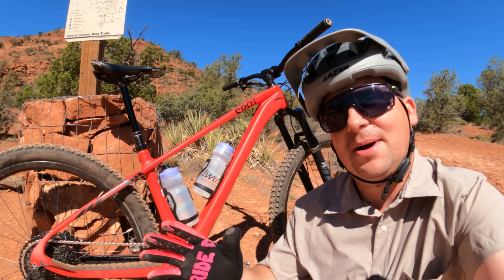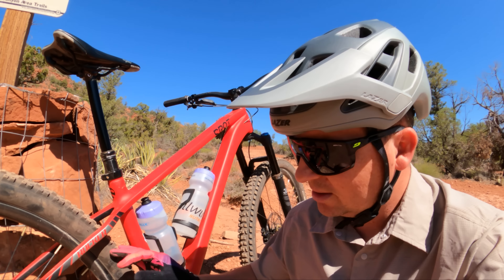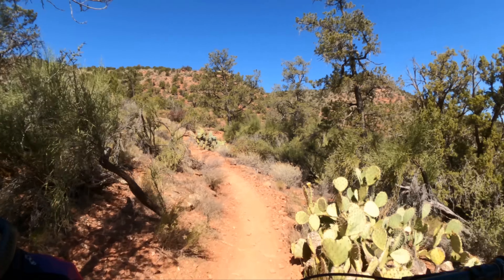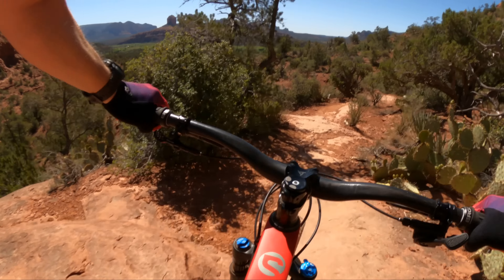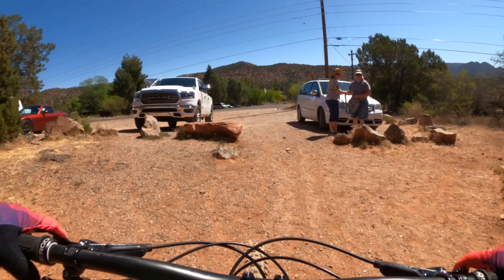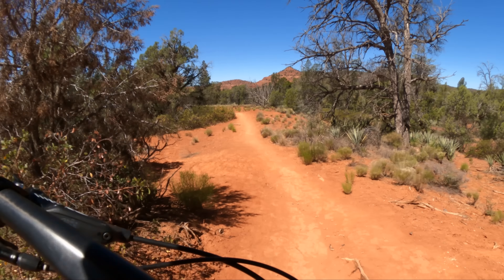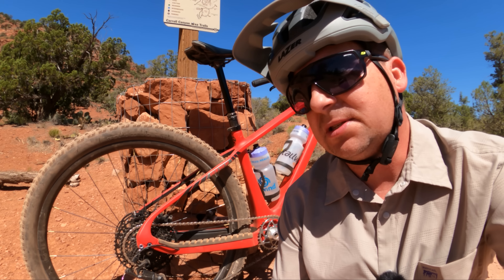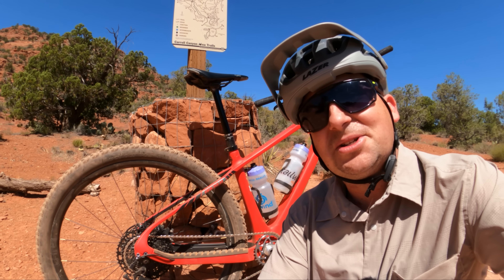Gulo GME 30 Enduro Wheelset Review - What do Carbon Spokes Feel Like?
Gulo Composite GME 30 is a 24h wheelset with carbon fiber spokes, and they're light. Insanely light. Today I put them through their paces and share what they feel like. What does a $2400 wheelset feel like? They feel like this...